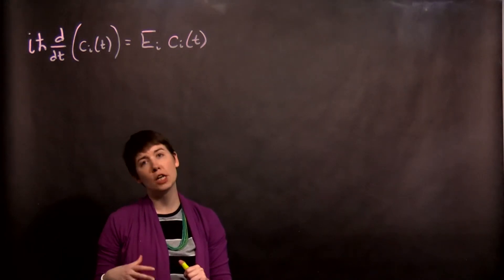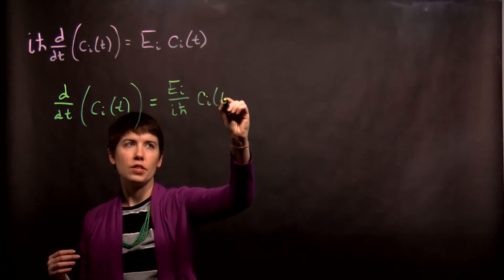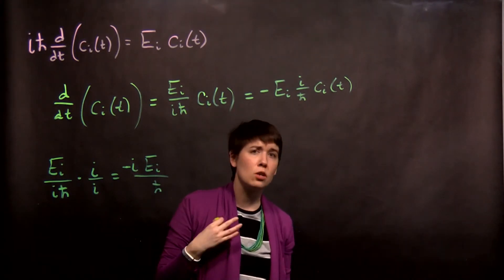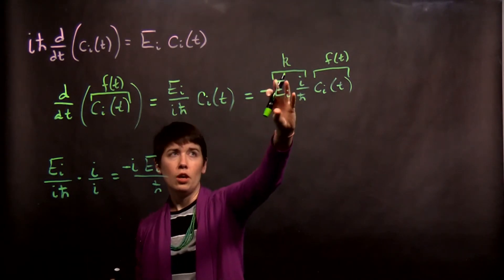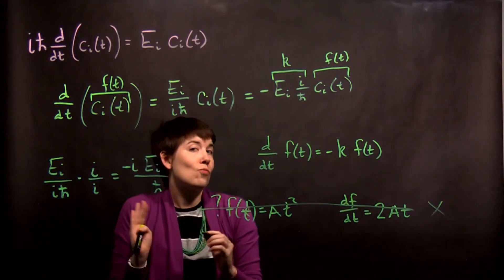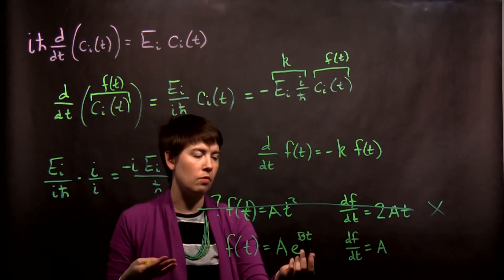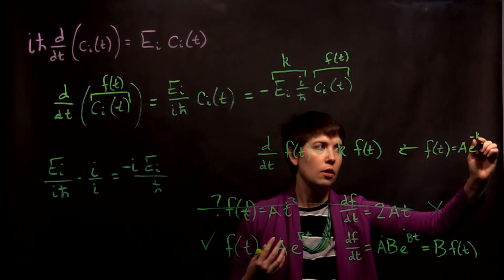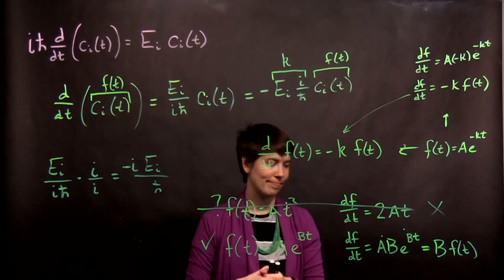Time Dependence in Energy Basis (2 of 3)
Using the Schrodinger Equation for a time-independent Hamiltonian, we can determine what the time dependence of the quantum state must be in the energy basis.